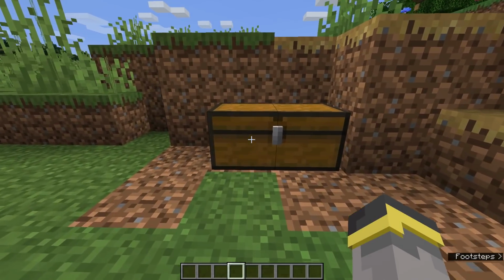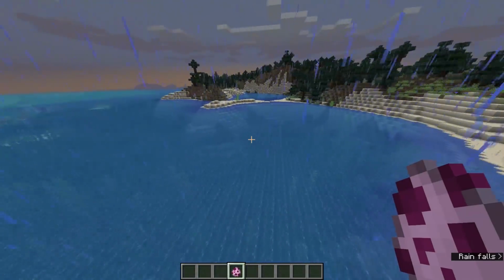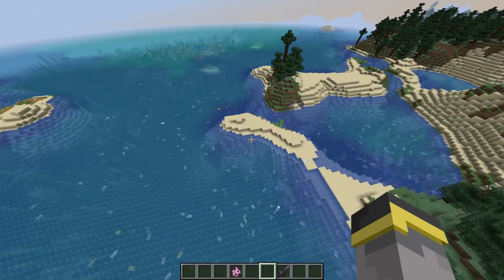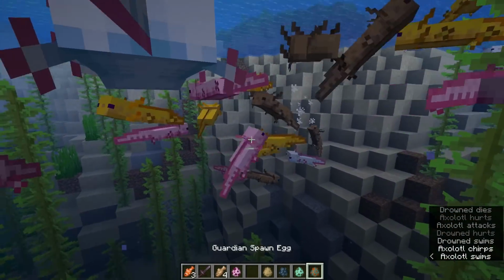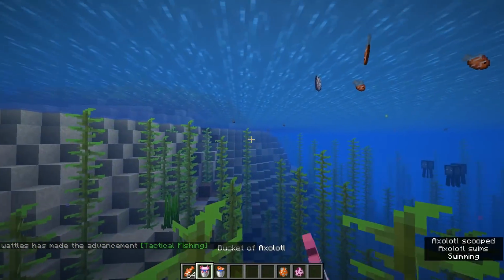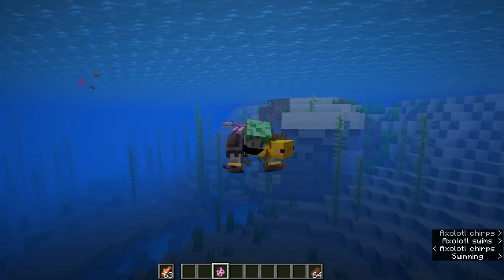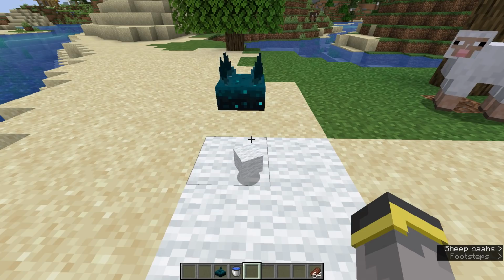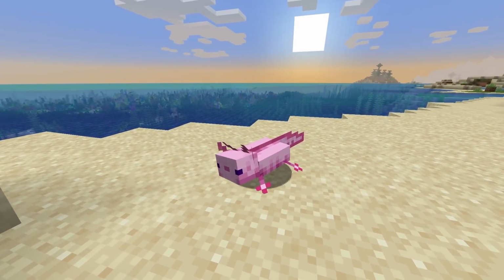AXOLOTLS + SCULK SENSOR CHANGES! | Minecraft 1.17 Caves and Cliffs Snapshot 20w51a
omggggg the axolotl! ITS HERE. AXOLOTL SUPREMACY! today a brand new minecraft 1.17 snapshot released. the 20w51a snapshot added axolotls and made some improvements to the sculk sensor. in this video we'll talk about everything new or changed!

if you read this comment "axowatl"